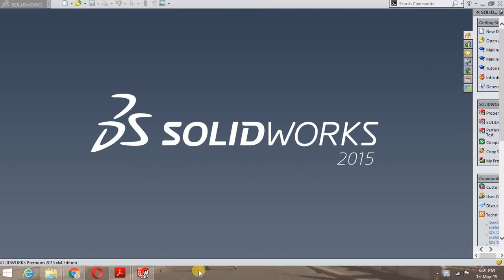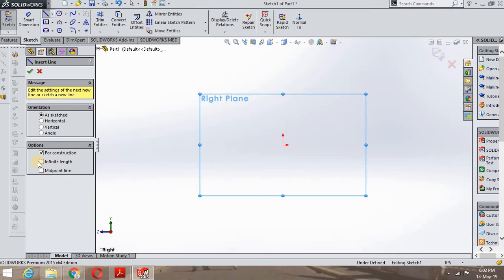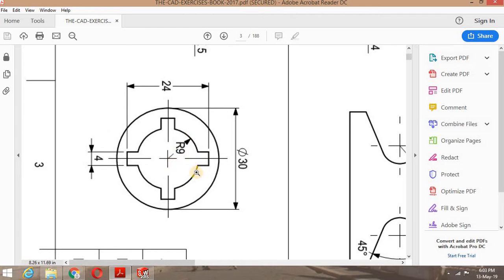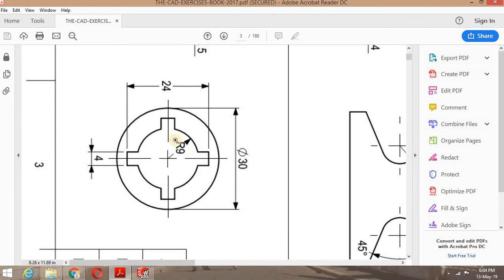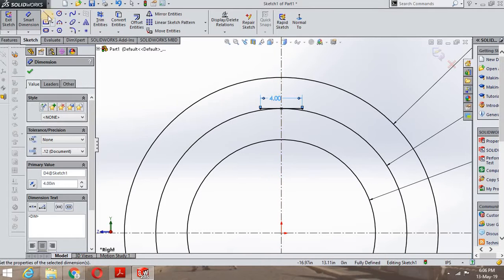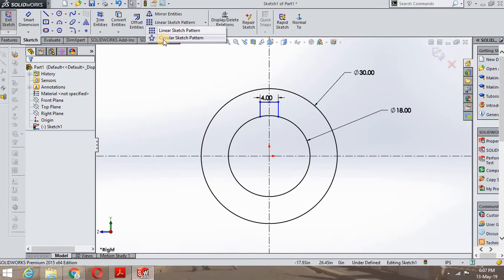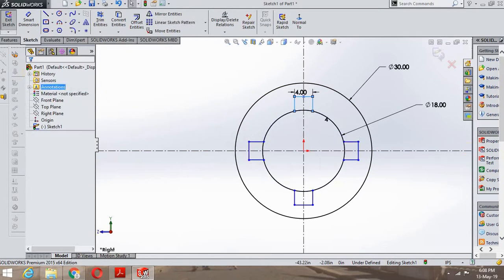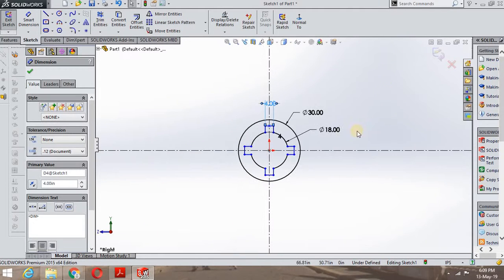Basics of solid works 2d video no.5